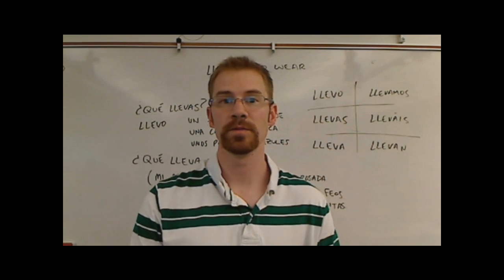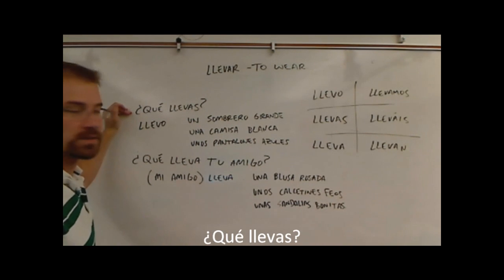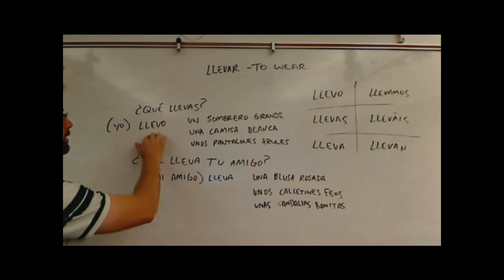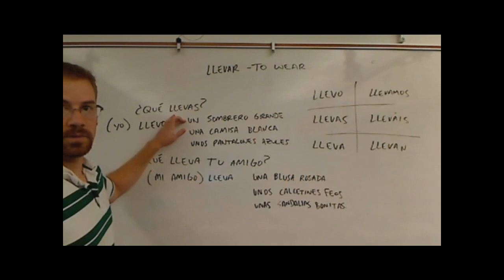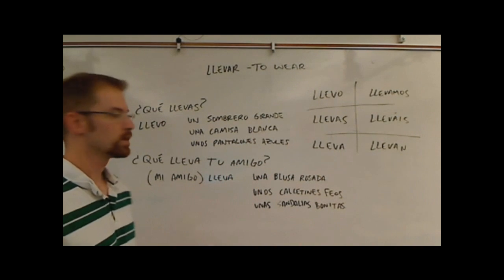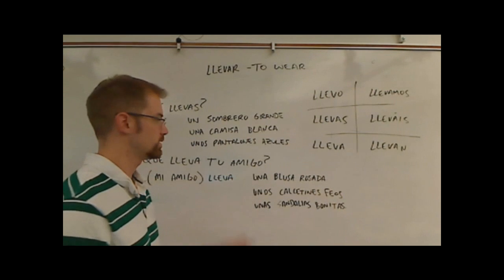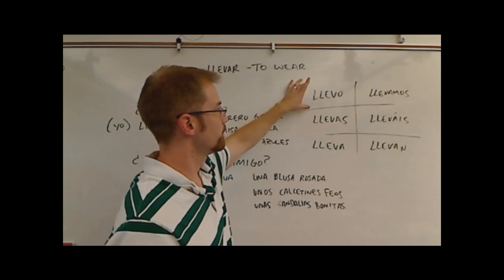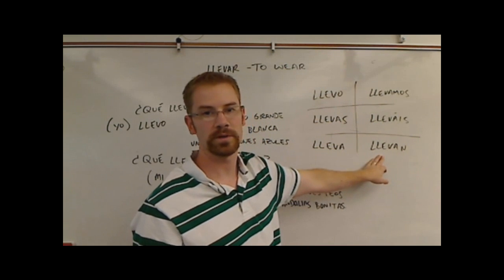Spanish Lesson: llevar and clothing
In this video I will show you how to describe what people wear, how to conjugate the verb llevar and how to use adjectives to describe the clothing being used